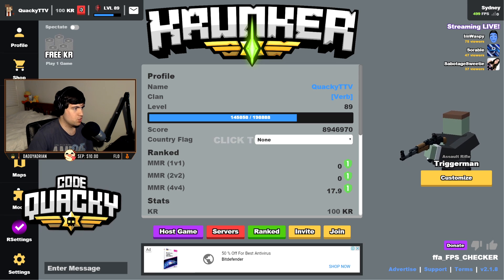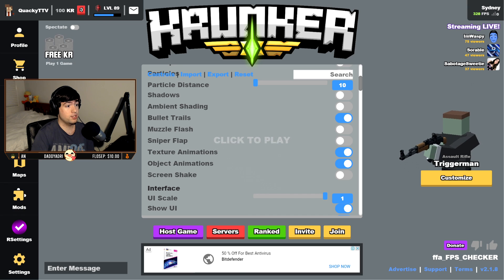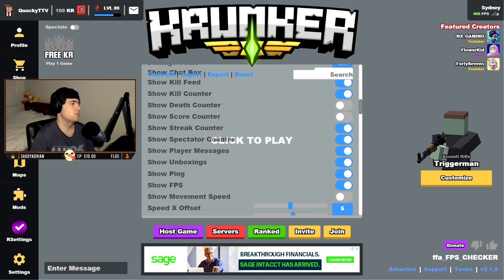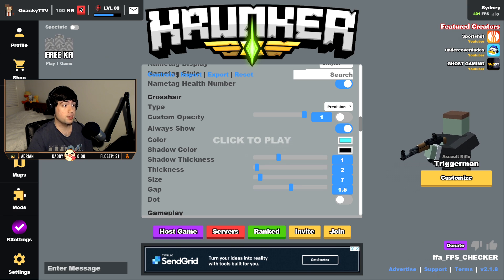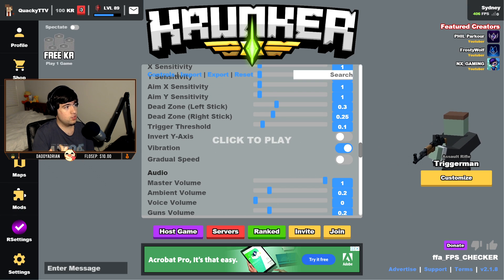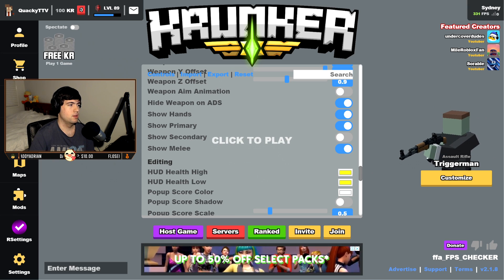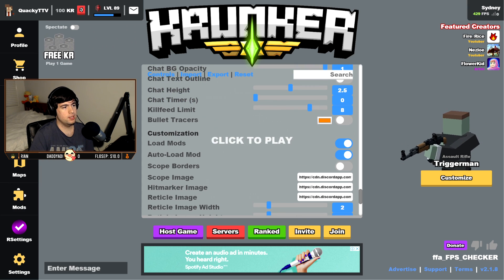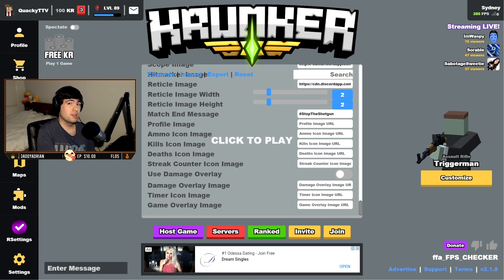BEST KRUNKER SETTINGS | My Settings in Krunker.io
🦆 IF YOU WANT MORE OF MY CONTENT CLICK BELOW 🦆

USE CODE QUACKY IN THE KRUNKER SHOP!!!

Primary/Secondary Keybind = E
Knife = Mouse 5
Spray = Mouse 4
Interact = F

Mod: Quacky

In this video I go over my settings in Krunker. As well as explaining what the best settings are for you depending on your system and personal preference.